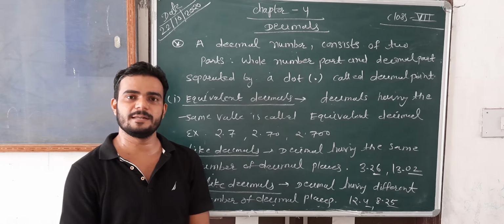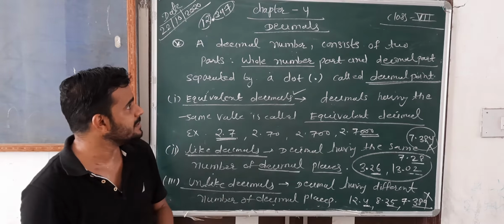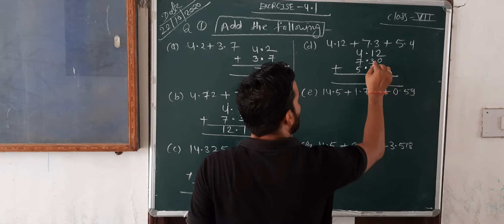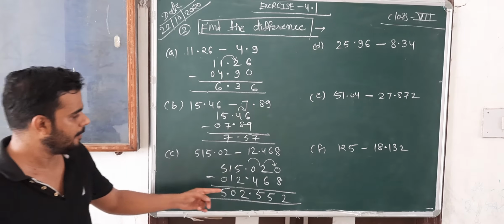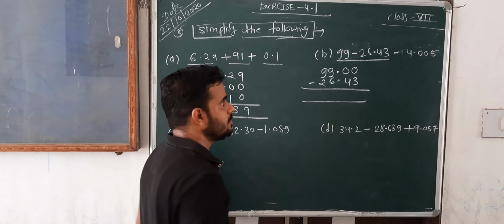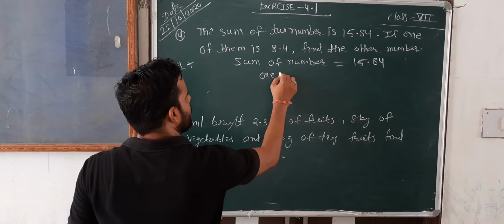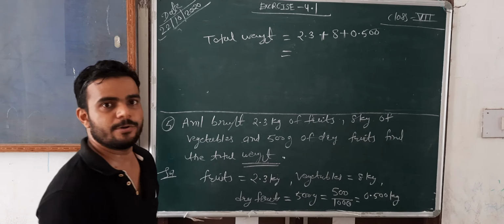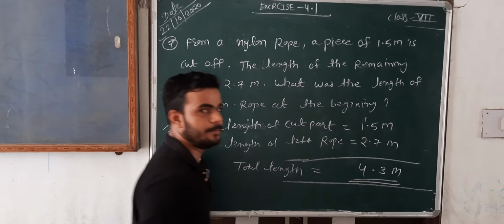CLASS - 7 | MATHS | CHAPTER - 4 | EXERCISE - 4.1